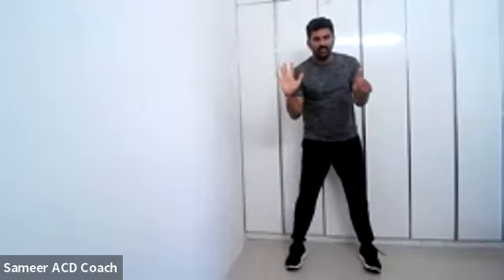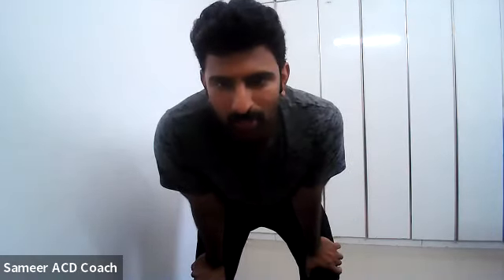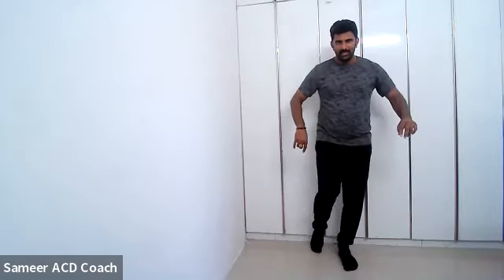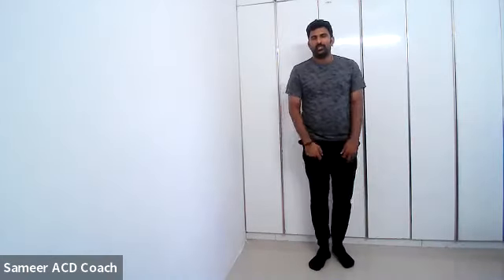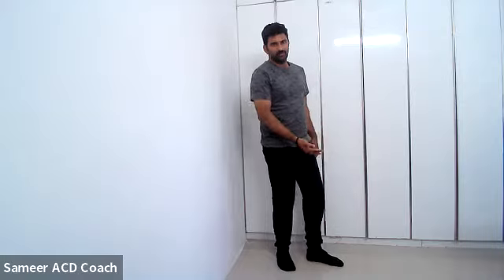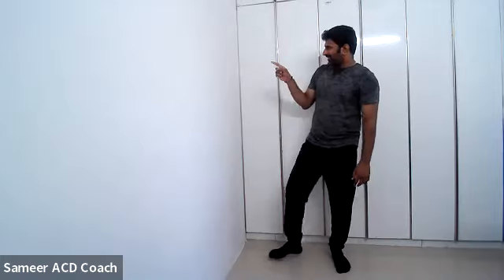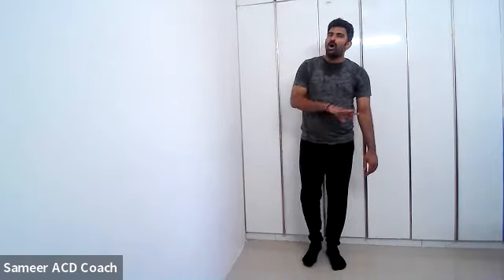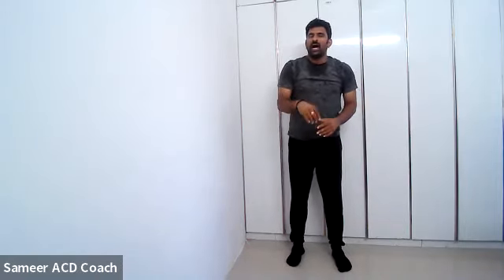ACD 8-9 Life/Star Club Fantastic 15 day 4